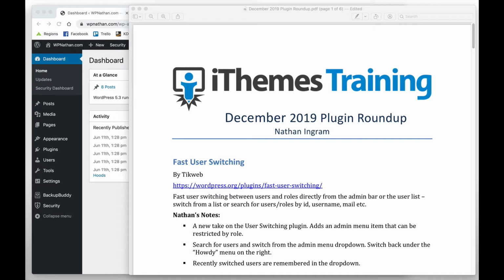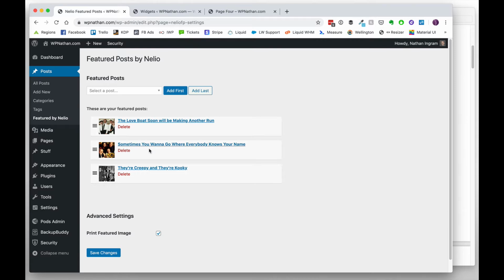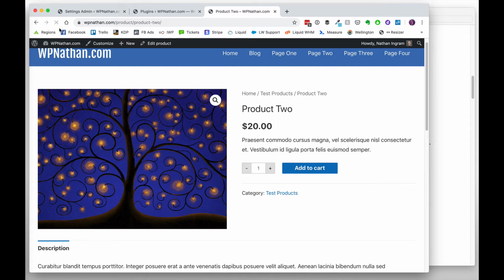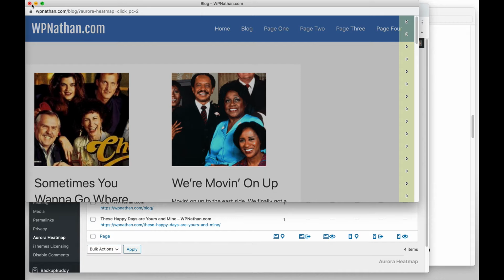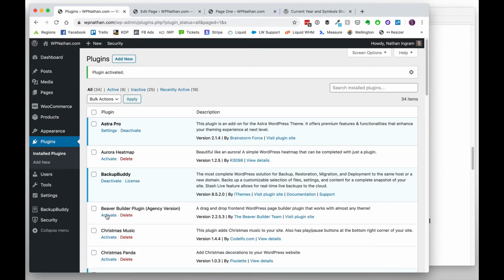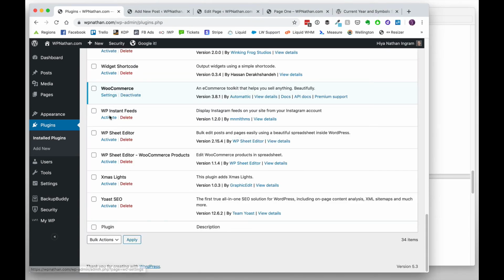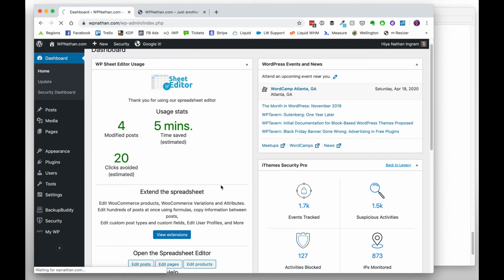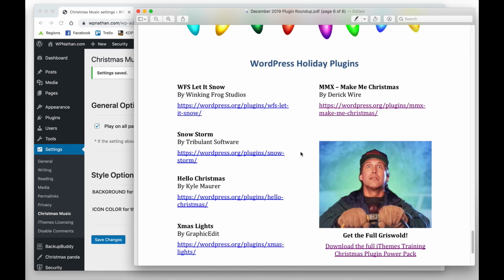Plugin Roundup December 2019